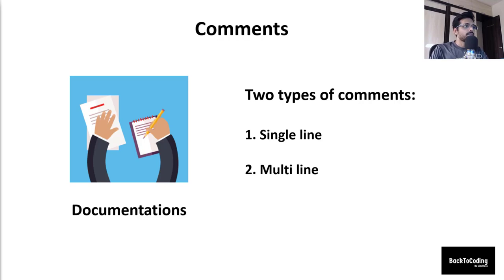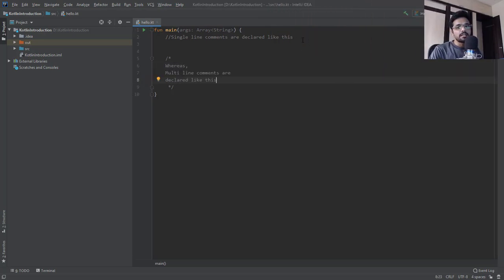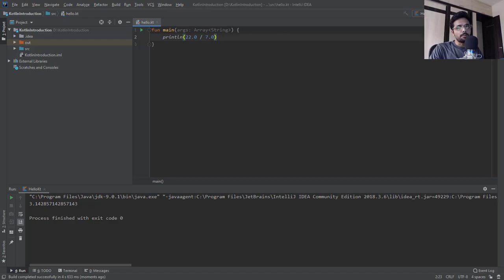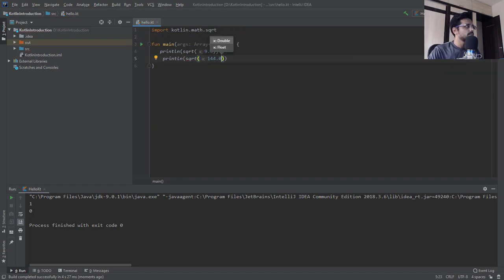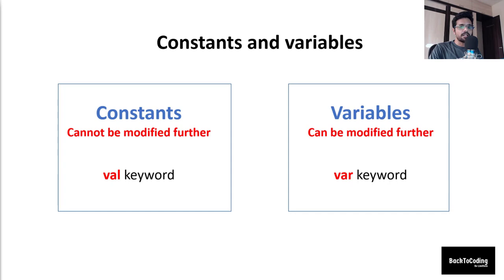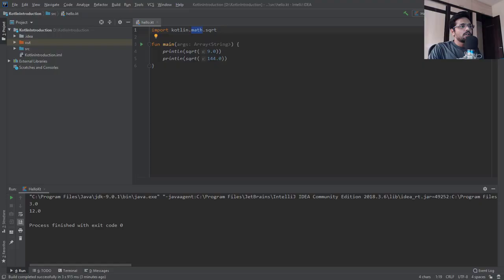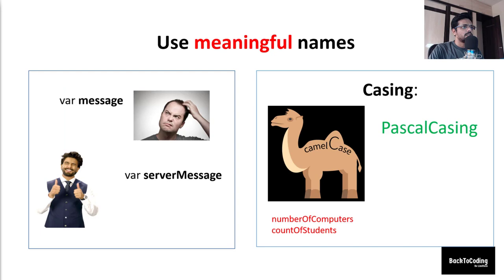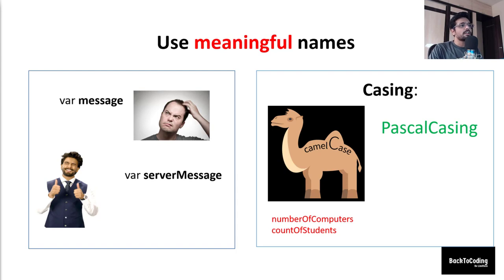2. Basics of Kotlin | Difference between val and var keyword | Kotlin Complete Course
A video on "Basics of Kotlin"